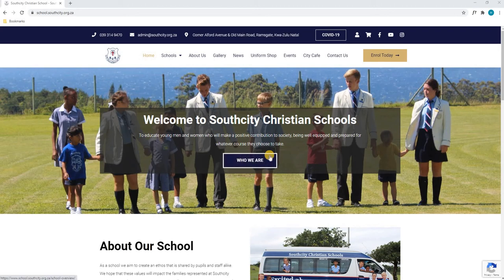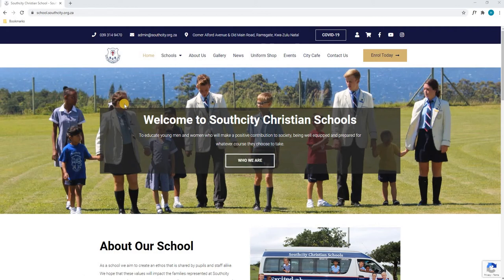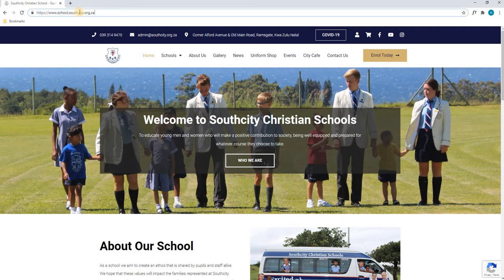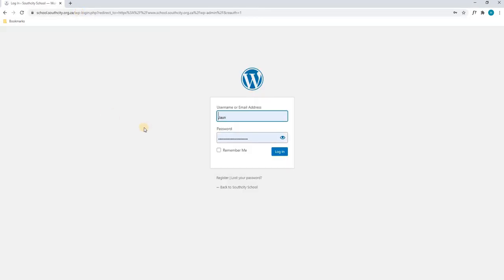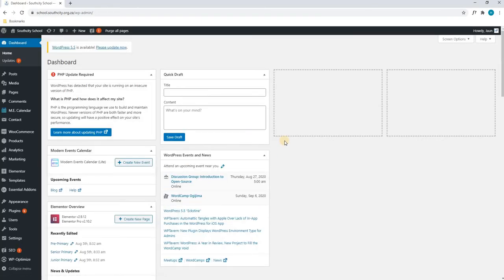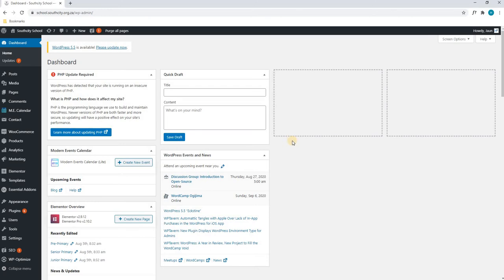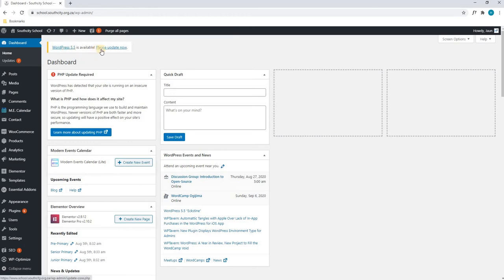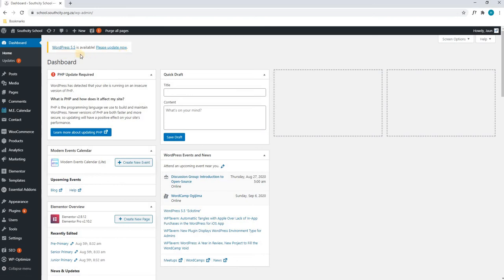How to Login